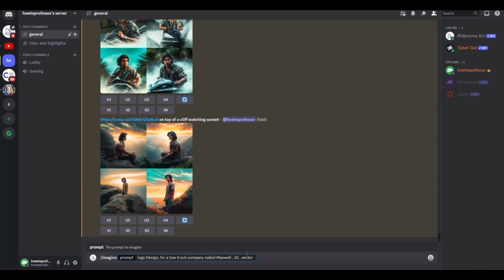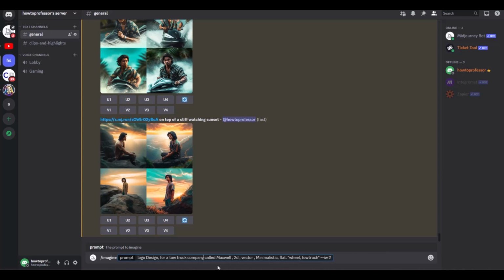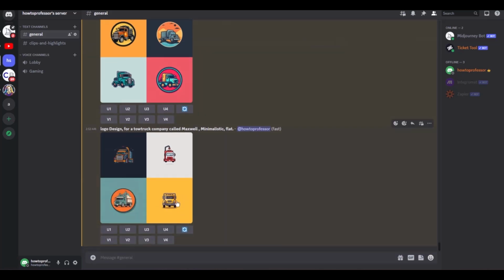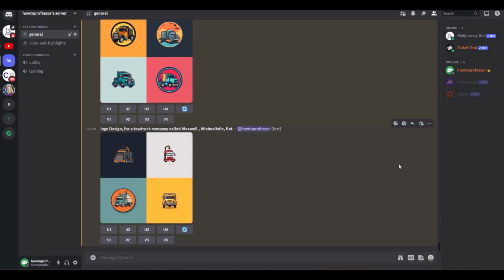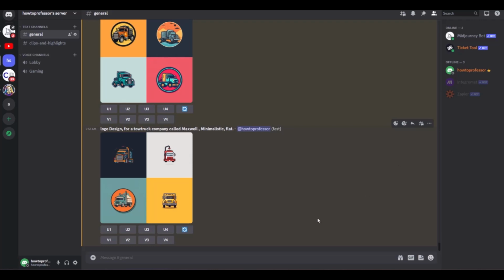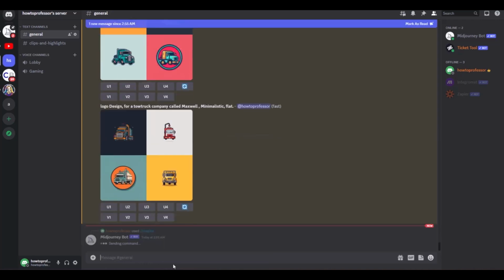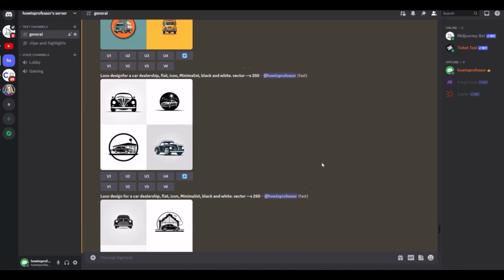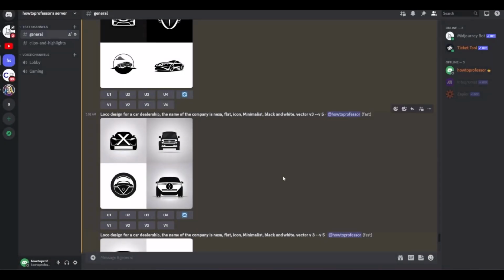How To Properly Design Logo With Midjourney (BEST AI Logo Results) - EASY Tutorial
How To Properly Design Logo With Midjourney. It’s a very easy tutorial, I will explain everything to you step by step.